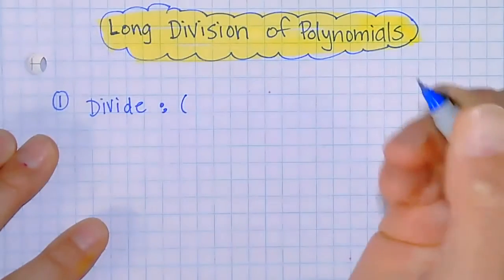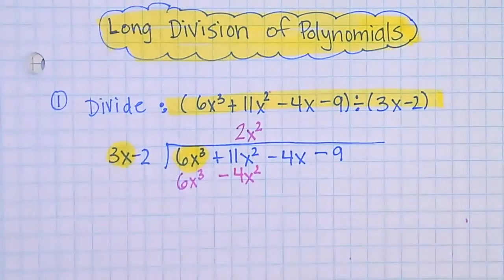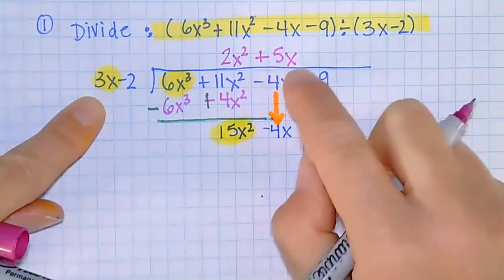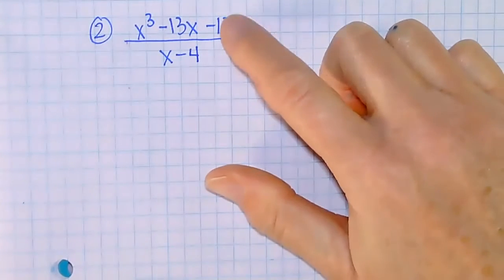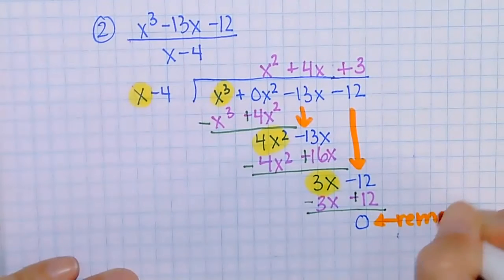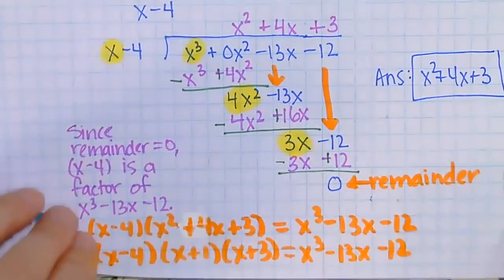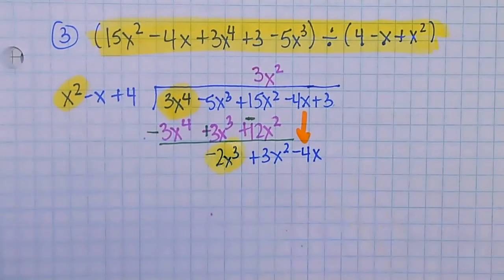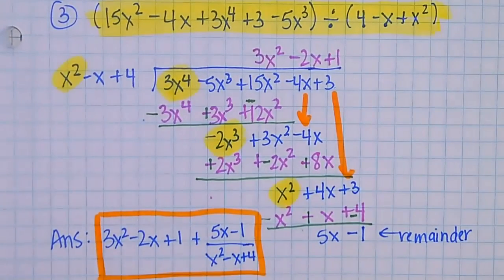Int 3 Notes Long Division of Polynomials